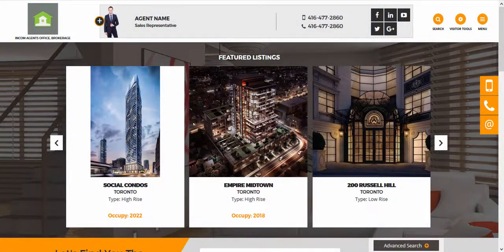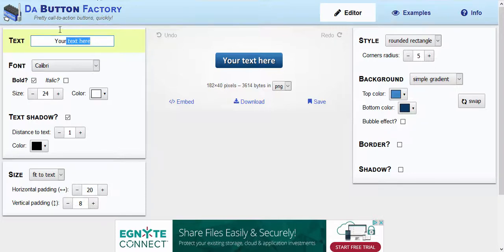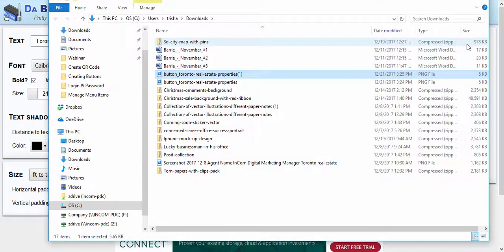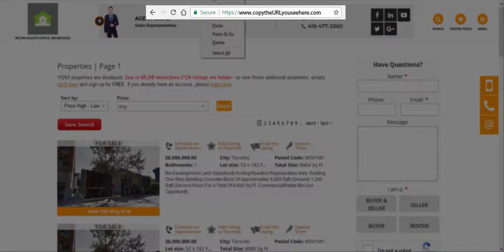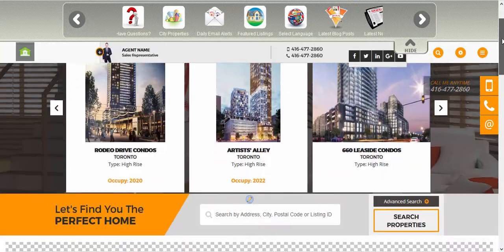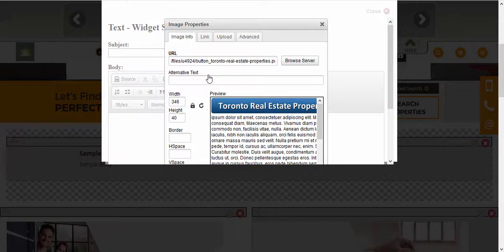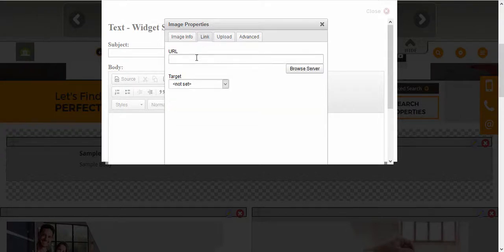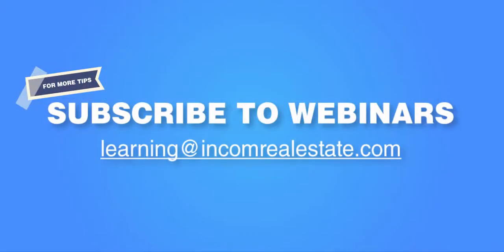How to Create Buttons